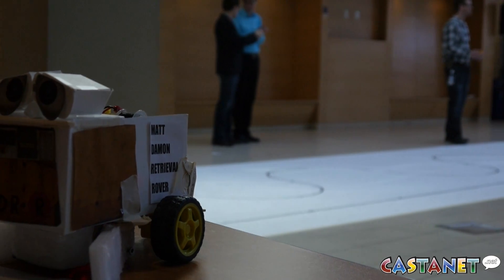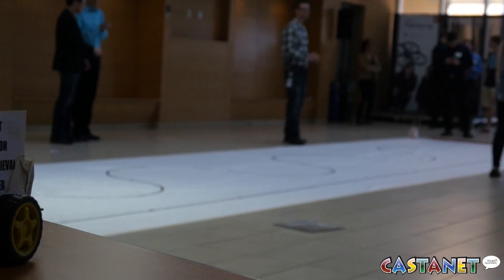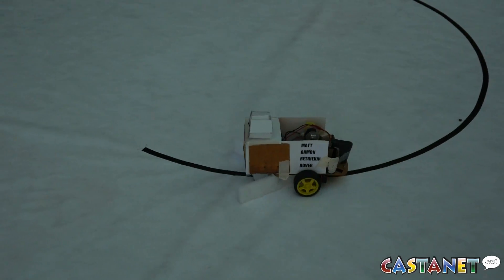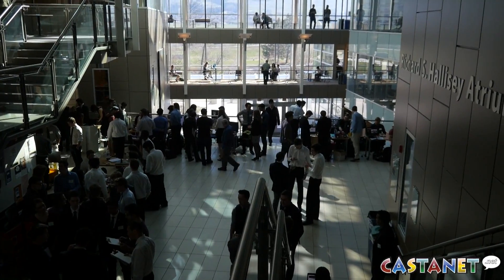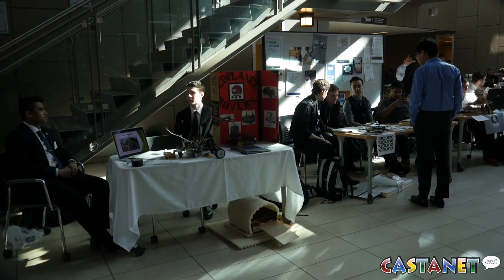Designing a lander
UBC Engineering students showed off their Mars lander designs Friday morning. (Nich Johansen)